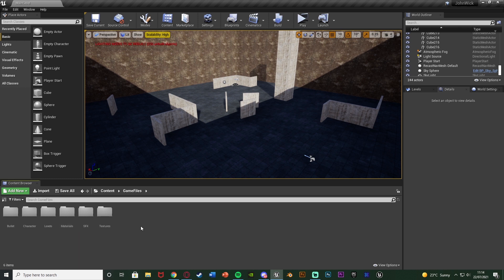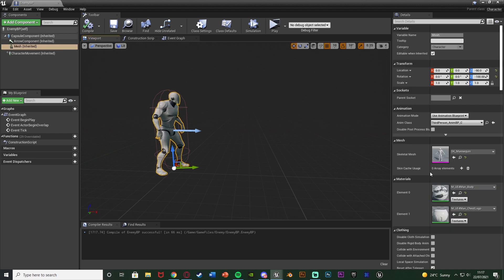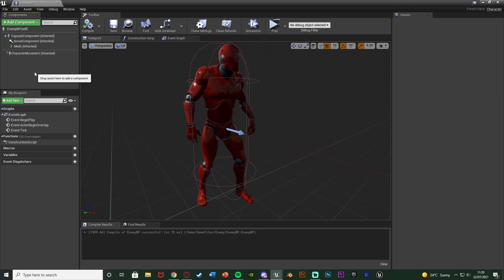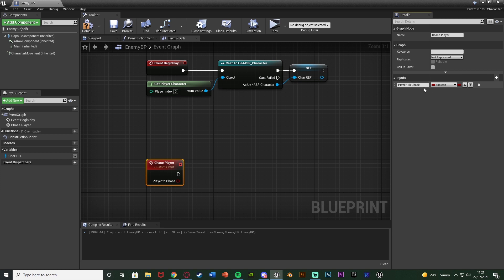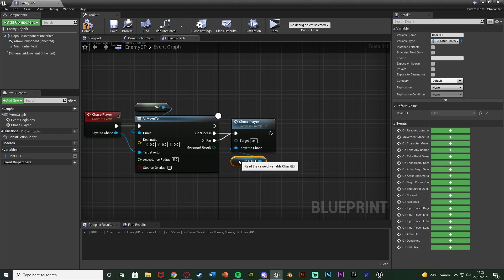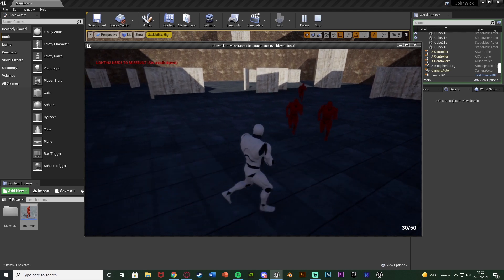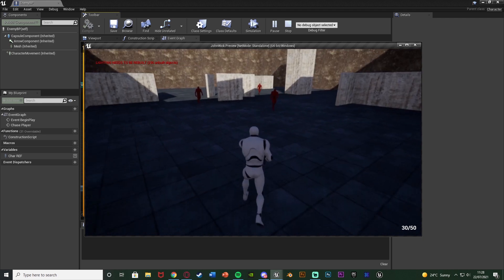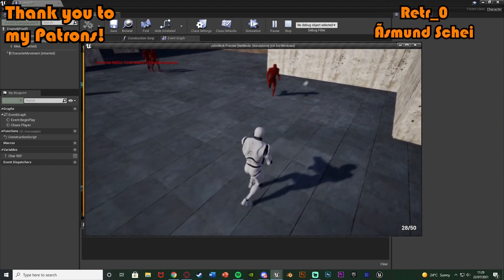Setting Up The Enemy AI | Shooter Minigame Part 4 - Unreal Engine Tutorial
Hey guys, in today's video, I'm going to be showing you how to start setting up the enemy AI. This will create the start of the enemy blueprint, giving the AI random speeds, and making sure the always chase the player.

00:00 - Intro
00:08 - Overview
00:25 - Tutorial
11:24 - Final Overview
11:44 - Outro